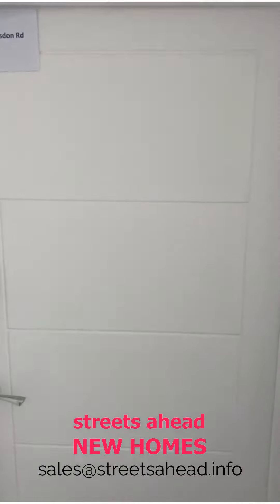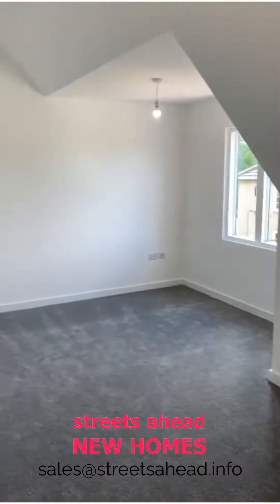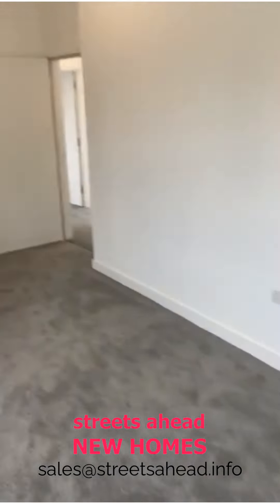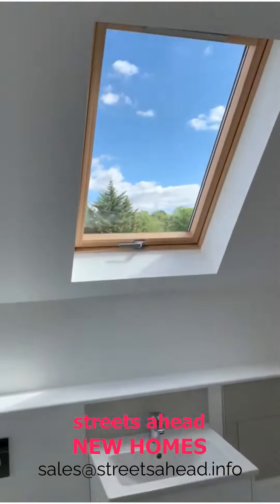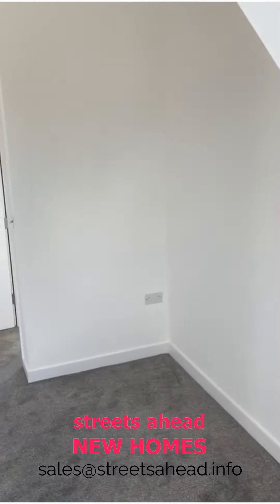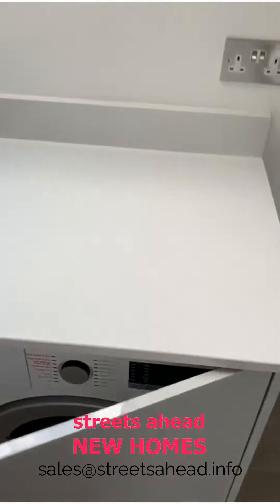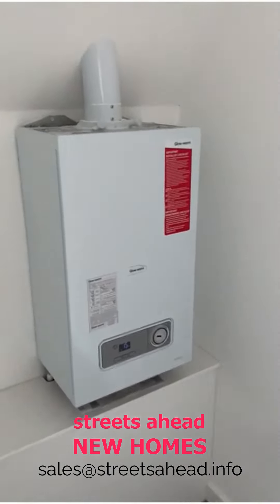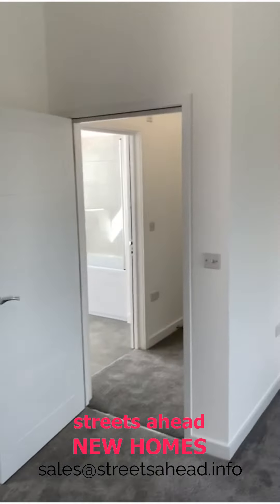🏡 FOR SALE🏡 Selsdon Road, South Croydon - £350,000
🏡 FOR SALE🏡

Selsdon Road, South Croydon - £350,000

Let us give you the guided tour of this NEW development.